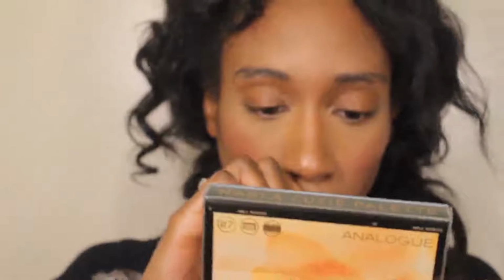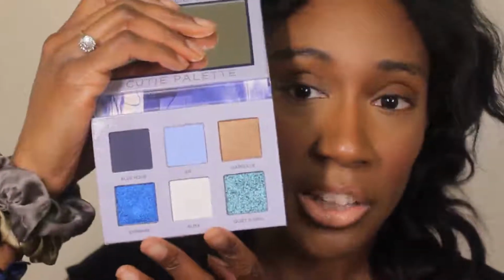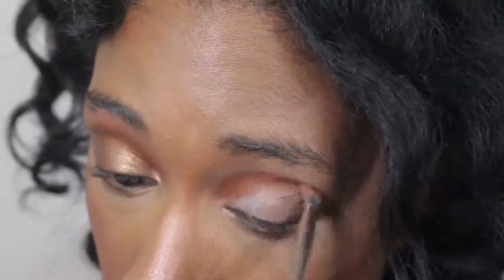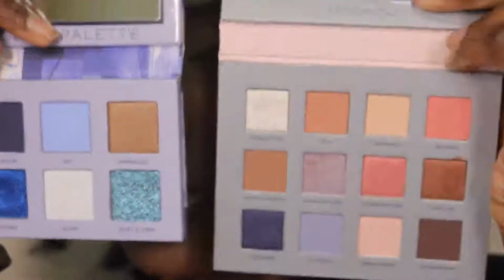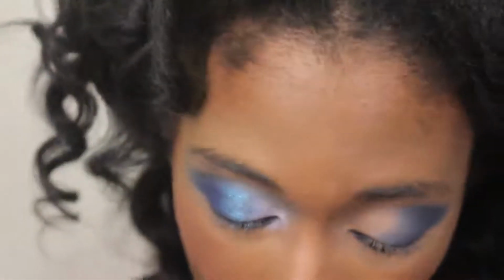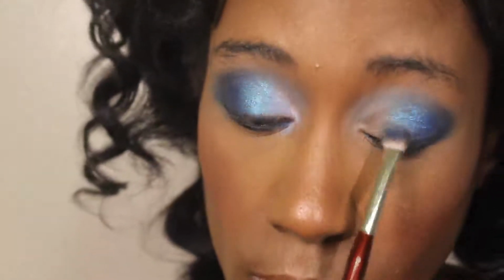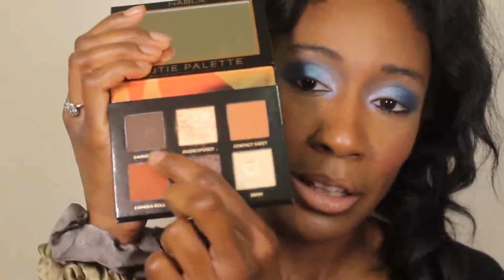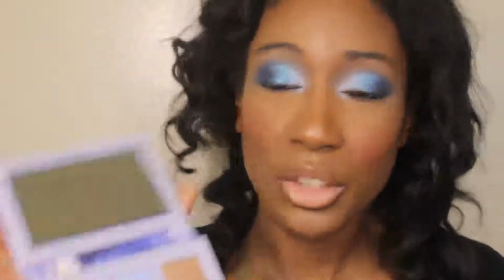Trendmood X Nabla Takeover Box Ft Analogue & Midnight Cutie Palettes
Hello Men, Women, Children & Babies! Today I'll be reviewing the new Nabla Collection via Trendmood Takeover Box. As soon as I saw this collection I just knew I had to try it out. So I figured we could try them out today. Remember you all are DIAMONDS!!!

Favorite Black Owned Brands:
Prime Beauty
OPV Beauty
JD Glow Cosmetics
Beauty Bakerie
UOMA Beauty
Pat McGrath